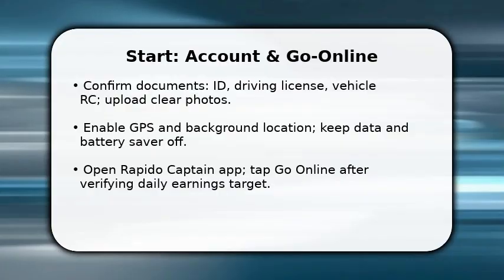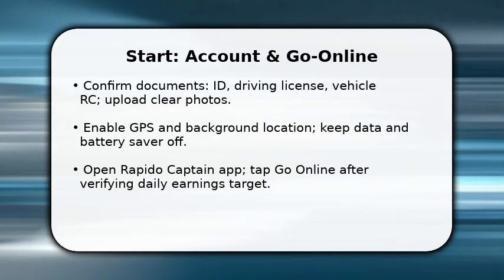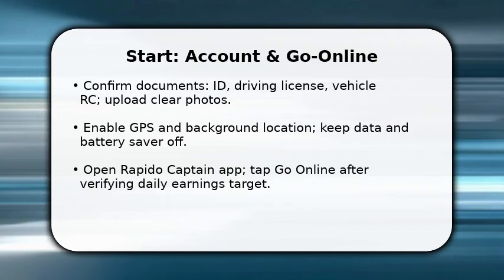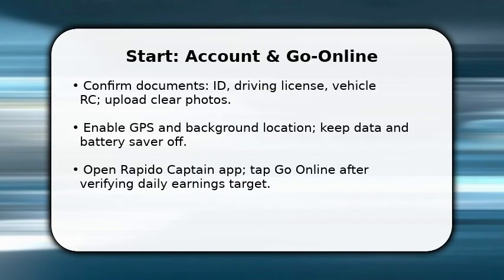How to Use Rapido Captain - Step by Step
Learn the step-by extricate process of using Rapido Captain, a user-friendly navigation tool designed for efficient sea voyages. This video guide provides clear instructions on installation and operation to enhance your sailing experience.